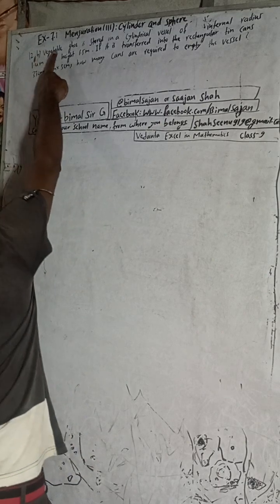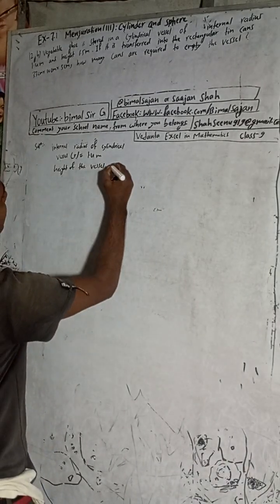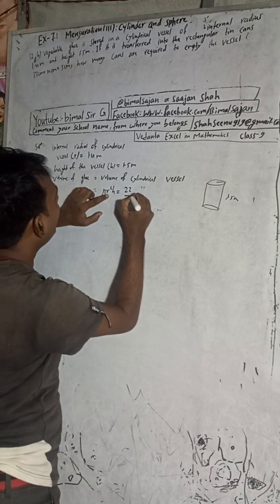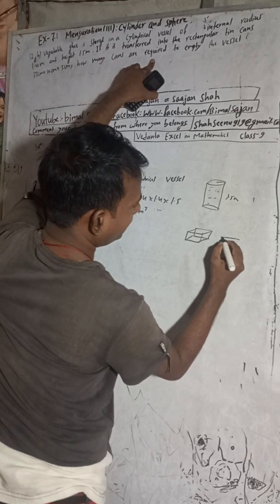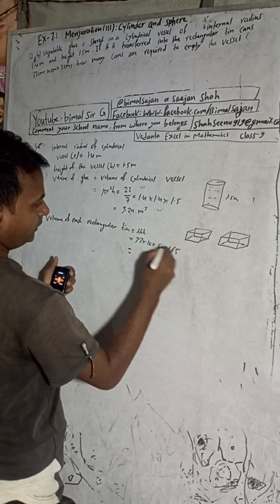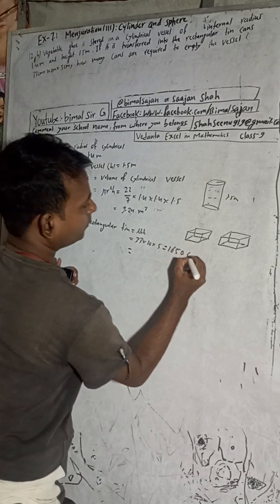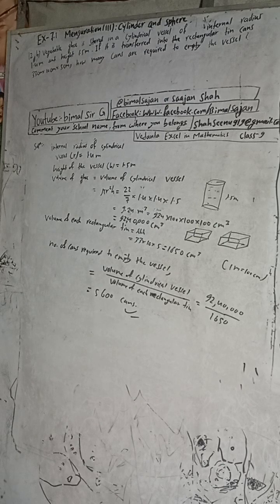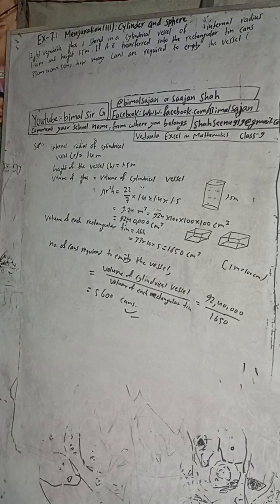Vegetable ghee is stored in a cylindrical vessel of internal radius 1.4 m and height 1.5 m. If it is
12b) Vegetable ghee is stored in a cylindrical vessel of internal radius 1.4 m and height 1.5 m. If it is transferred into the rectangular tin cans 33 cm x 10 cm x 5 cm, how many cans are required to empty the vessel?